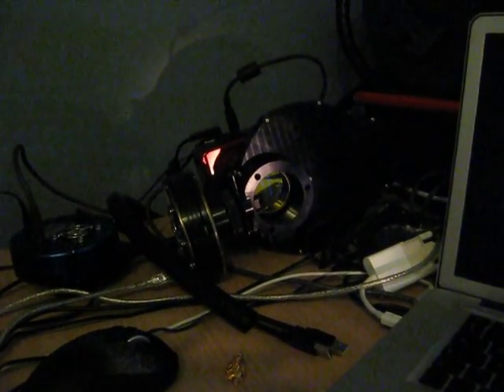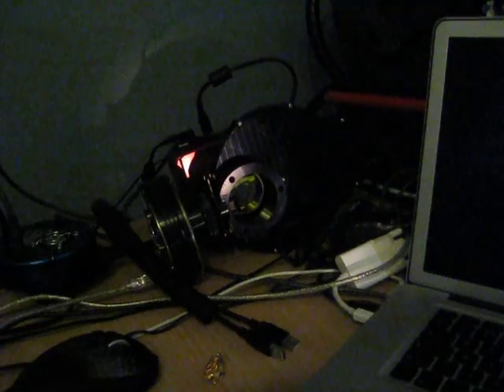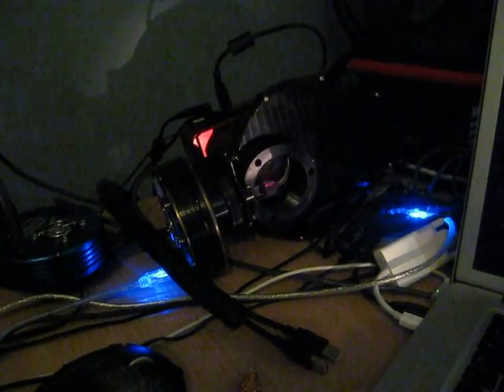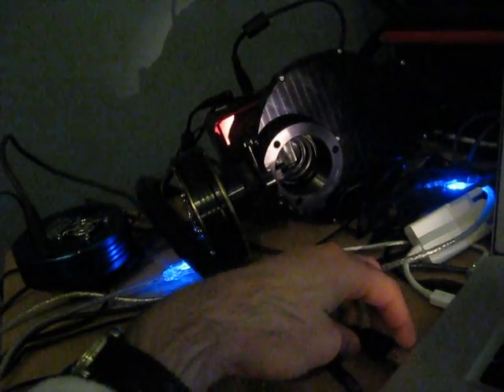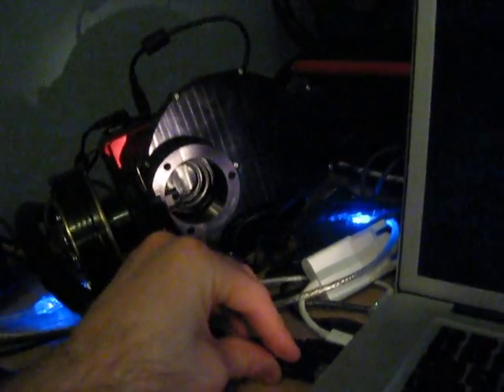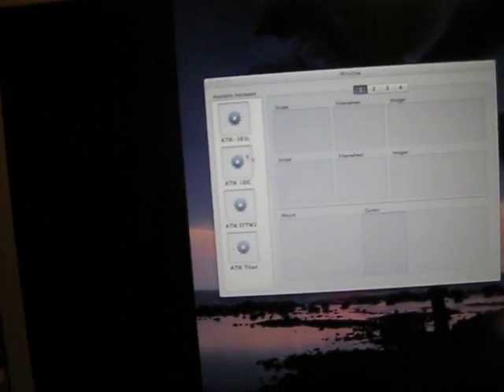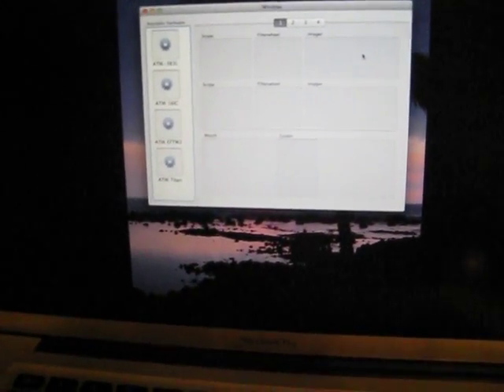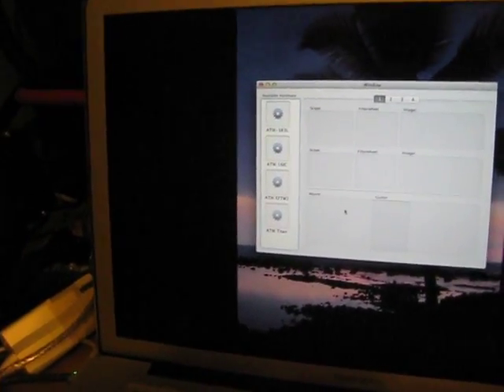ATIK 383L, TItan, 16IC and EFW2 running natively on the Apple Mac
Startup and initialisation of all connected components:

The app is a fledgling version however all the drivers for these components function - taking exposures (incl binning, subframe and preview mode), setpoint cooling, filterwheel selection etc all function.

The drivers exist as two OSX Framework bundles - allowing easy integration.

Note - you don't have to be in your dressing gown to use this..